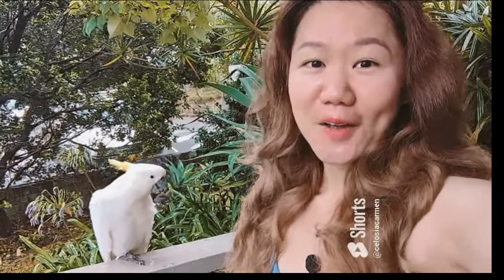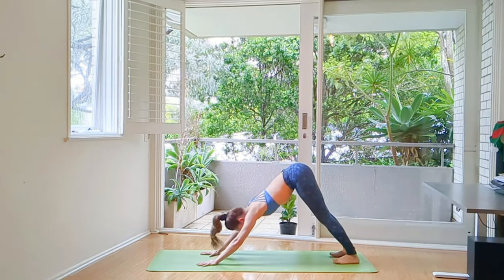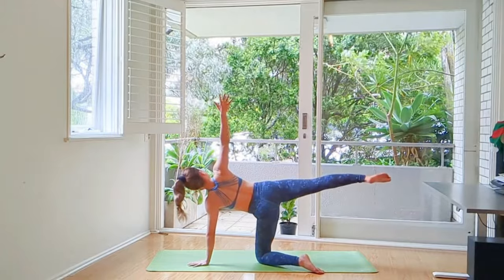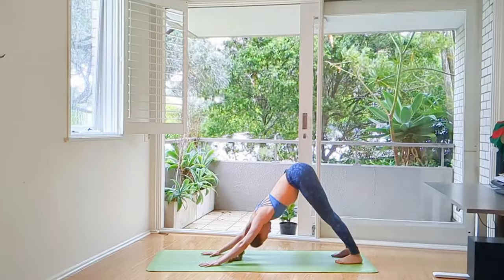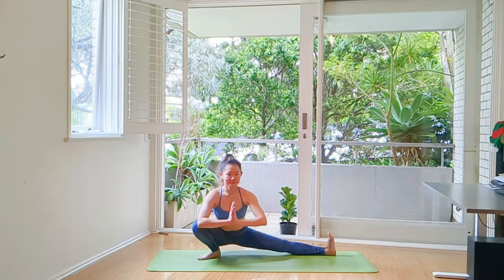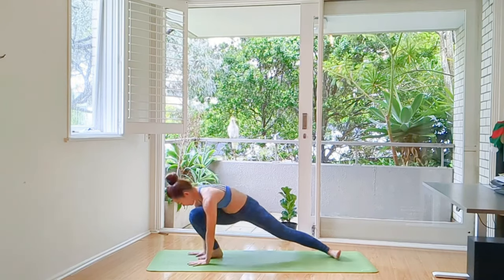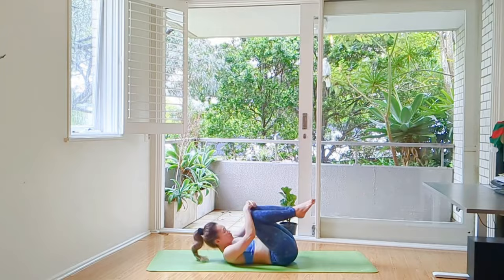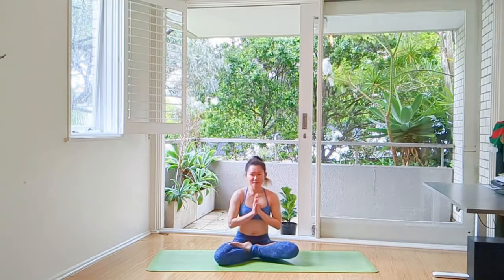Experience Self-Care Through Hatha Yoga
Today we harmonize the body and mind through a practice centered around hip openers, lower back relief, nurturing the knees, and the vital psoas. Together we cultivate well-being that extends beyond the mat, enriching your entire being.